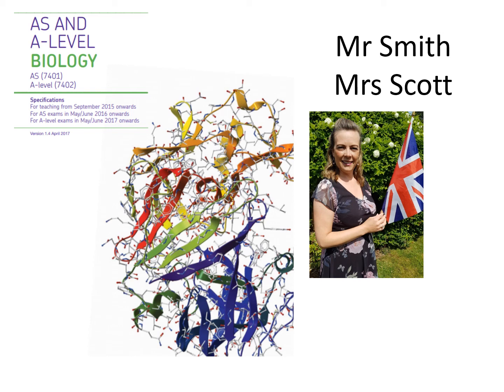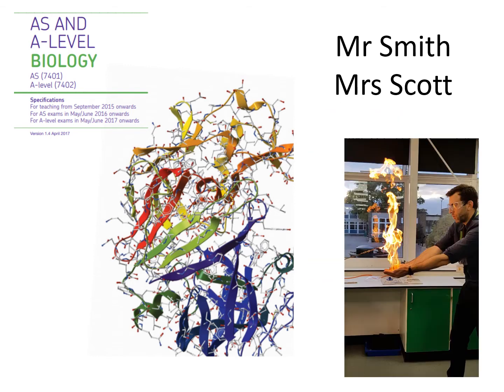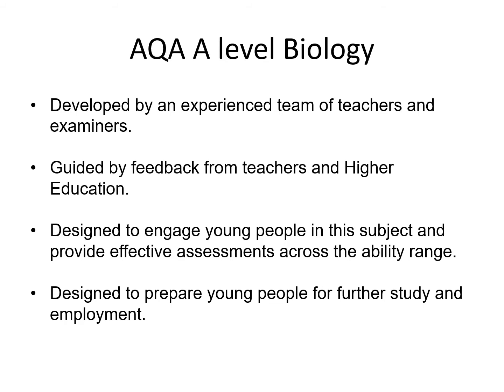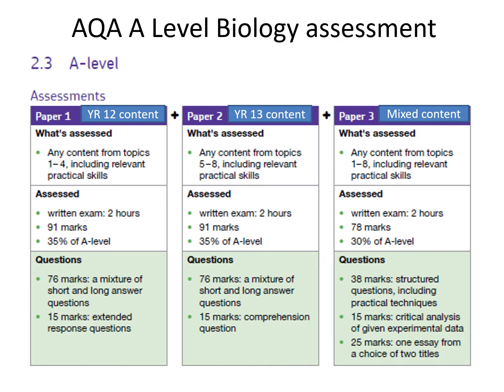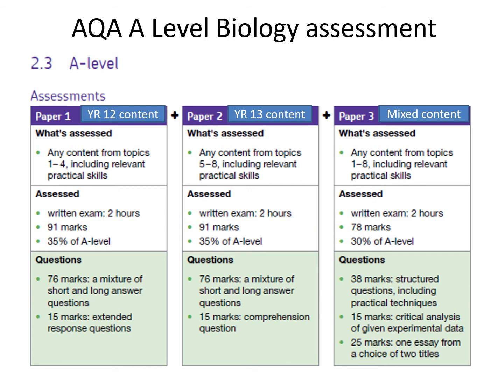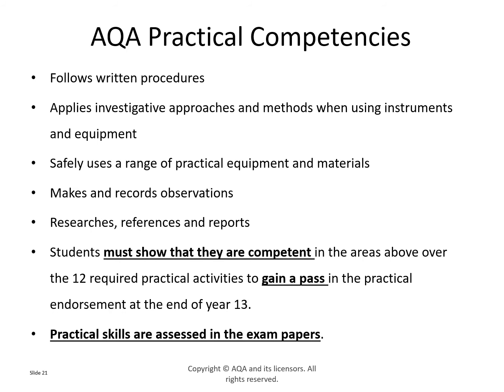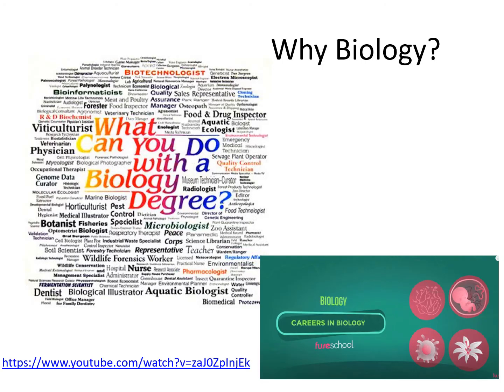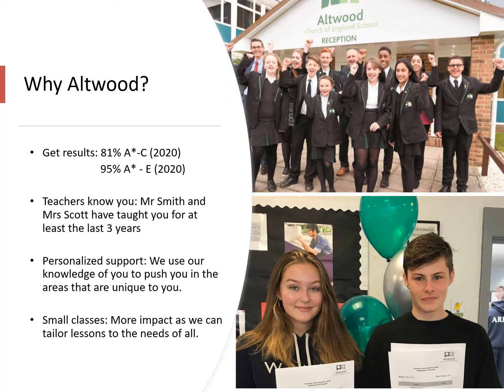A Level Biology @ Altwood 6th Form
Mrs Scott and Mrs Smith tell you all you need to know about A-Level Biology in our 6th Form.